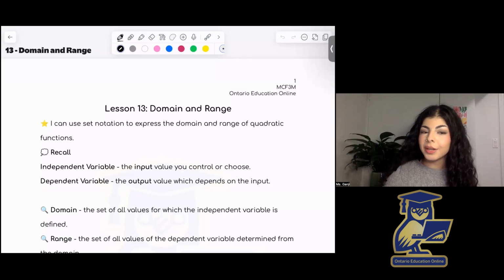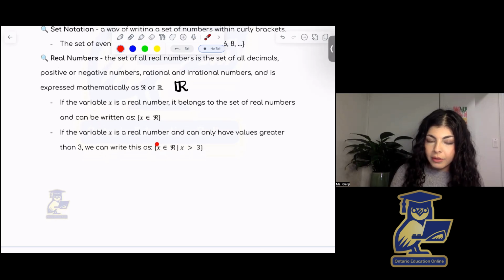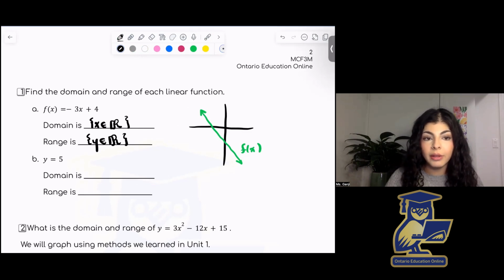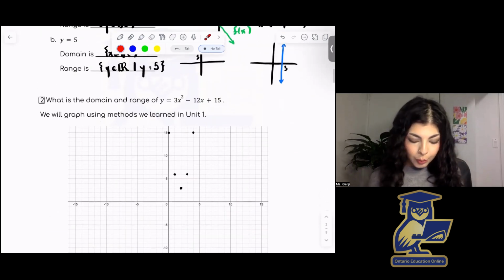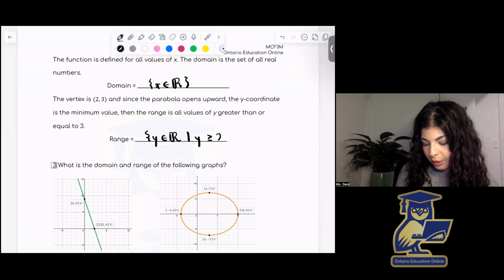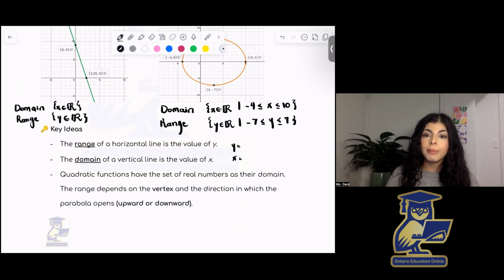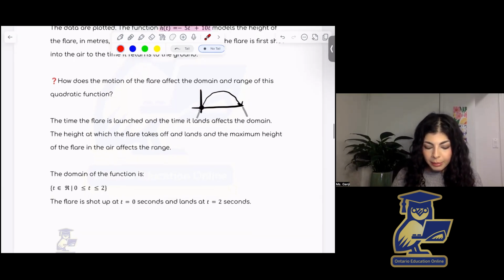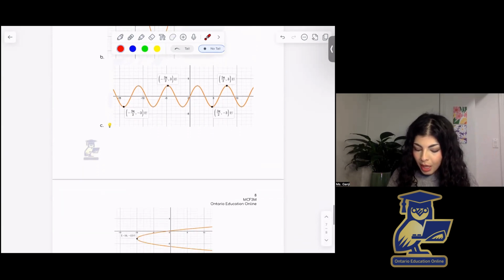Domain and Range | MCF3M Grade 11 Math (Ontario Curriculum)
Learn about Domain and Range in this MCF3M Grade 11 Functions and Applications lesson from Ontario Education Online, aligned to the Ontario Ministry of Education curriculum.